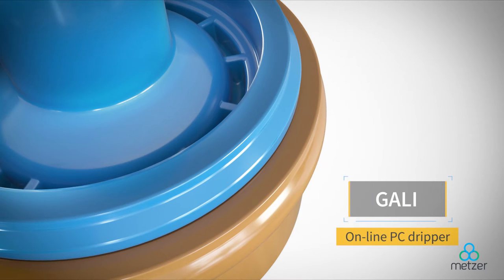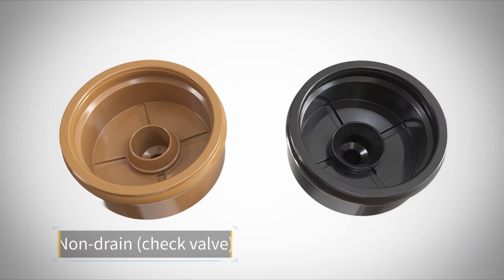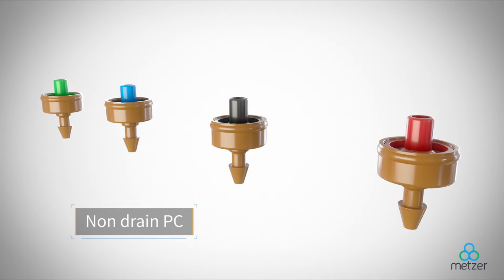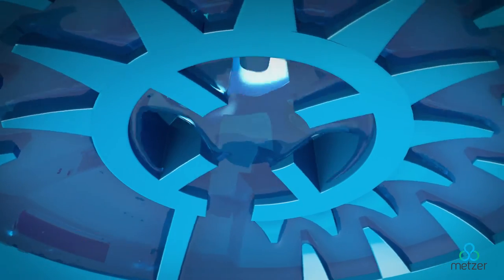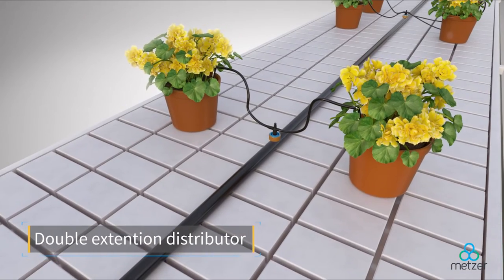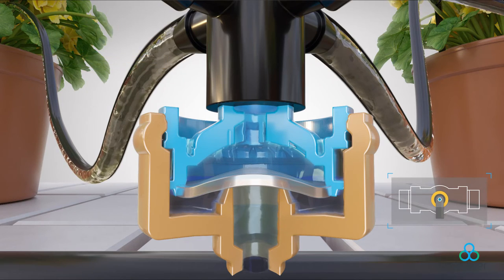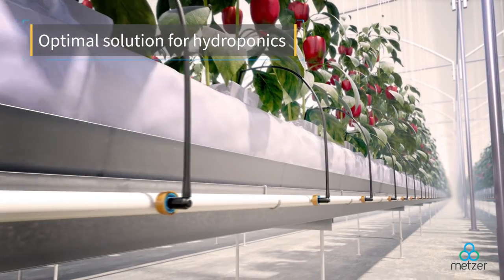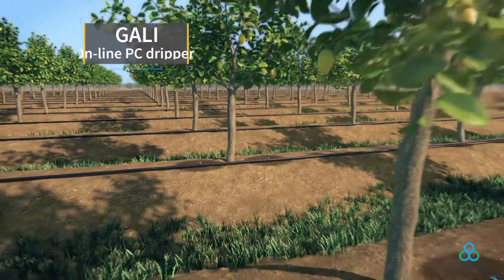Metzer's On line PC Dripper Gali with voiceover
Compact multi-optional button dripper.
Accommodates 1, 2, and 4 outlet adapters.